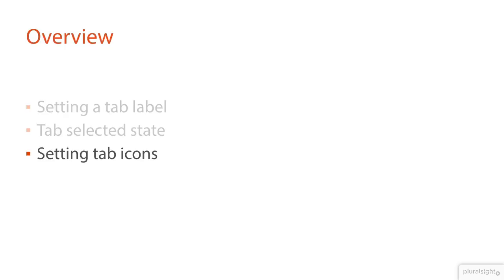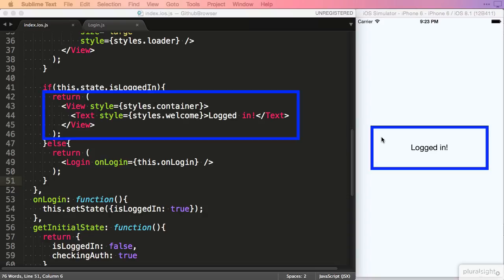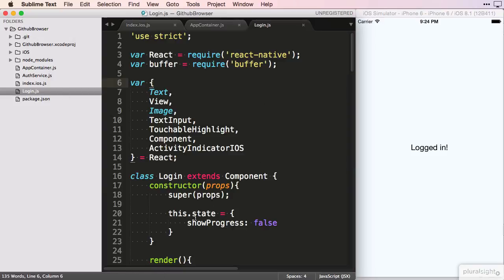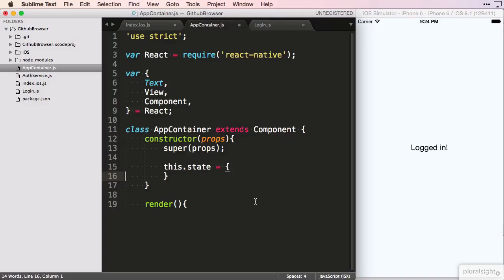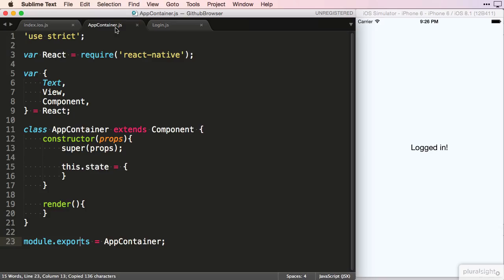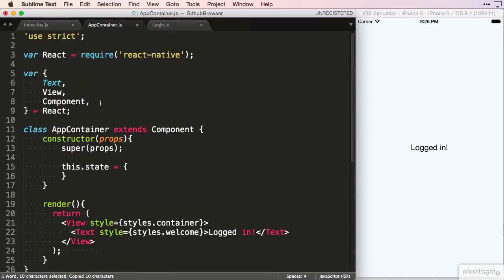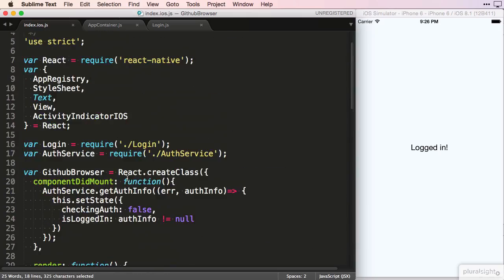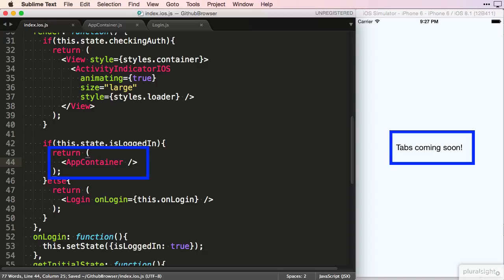32 Working with Tab